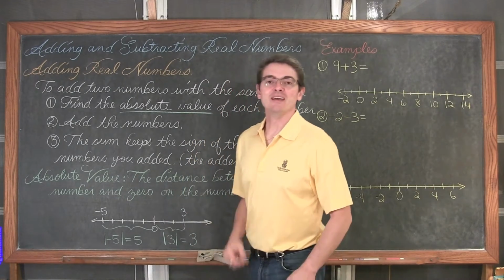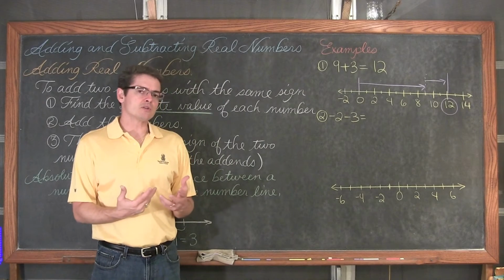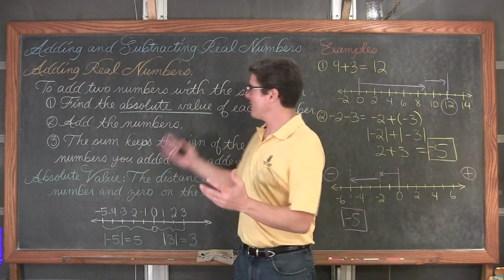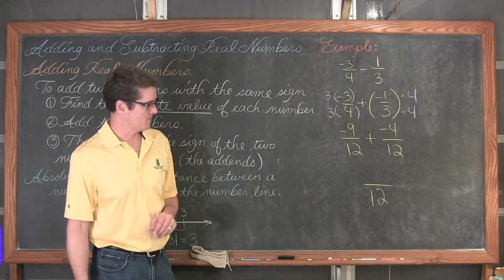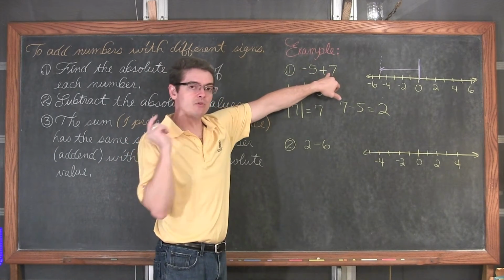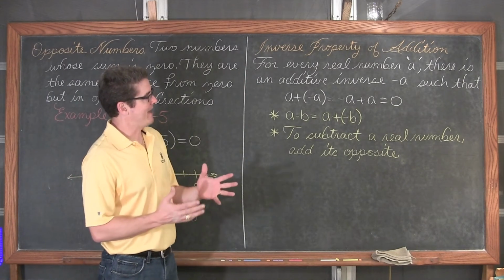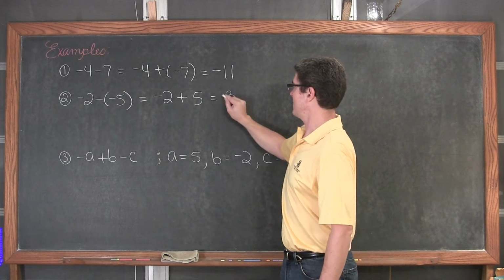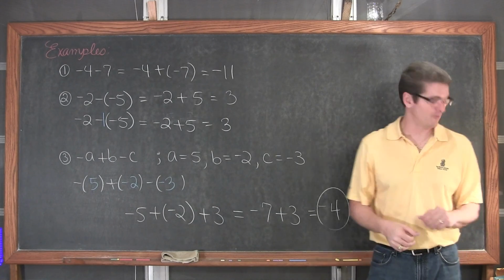Adding and Subtracting Fraction Integers Real Numbers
I introduce how to Add and Subtract Real Numbers, Adding and Subtracting Fractions, Adding and Subtracting Integers and Define Absolute Value.
Adding Numbers with the Same signs Examples 3:40 5:35 8:41
Adding Numbers with Different signs Examples 14:04 16:40
Opposite Numbers defined 19:24
Inverse Property of Addition 20:24
Three more Examples involving Opposite Number 22:22 23:21 25:17 Find free review test, useful notes and more If you'd like to make a donation to support my efforts look for the "Tip the Teacher" button on my channel's homepage